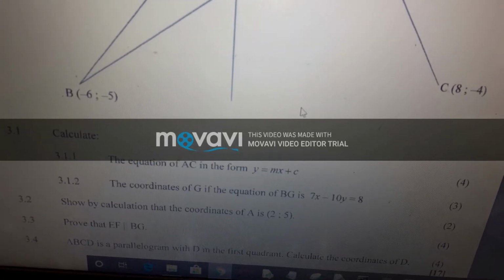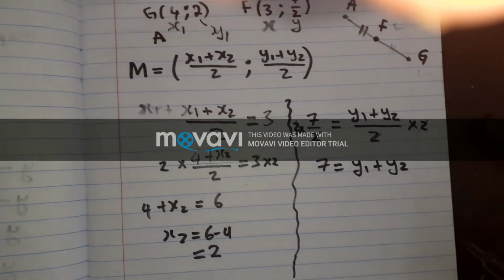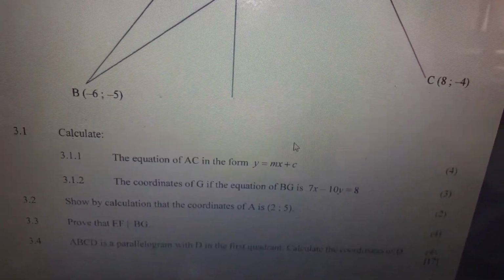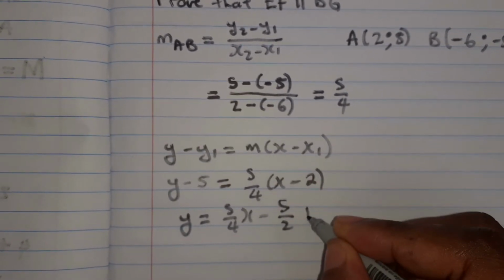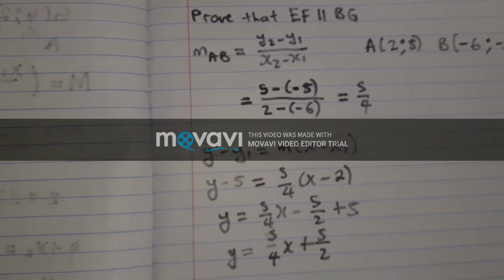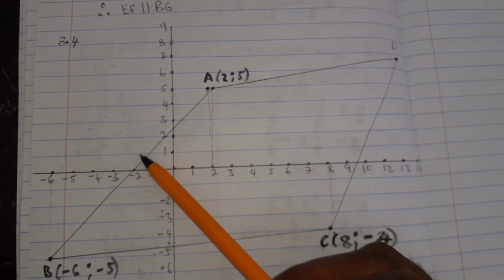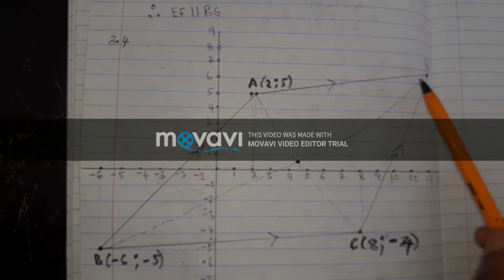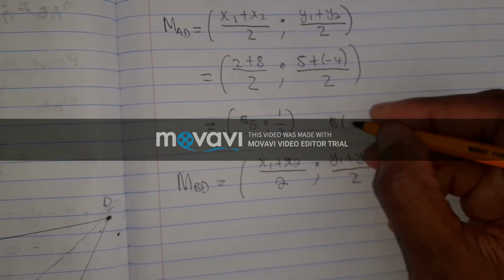Analytical geometry example part 2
In this video, I do all the questions that I left out in part 1 of the analytical geometry video.